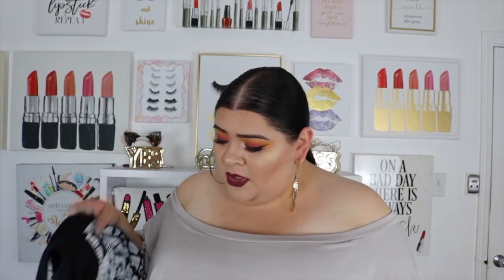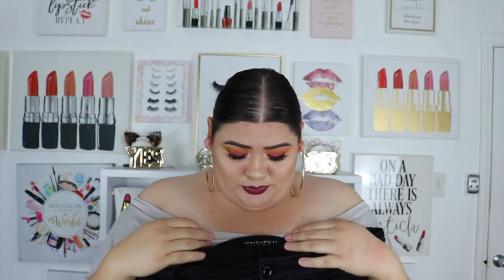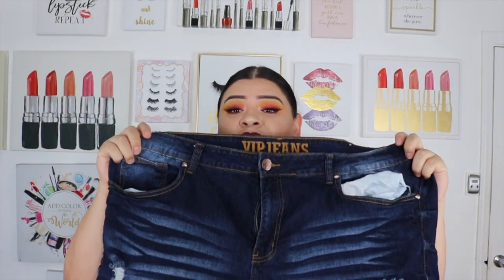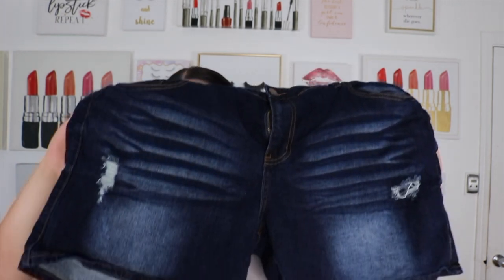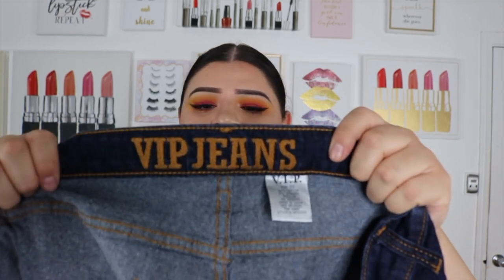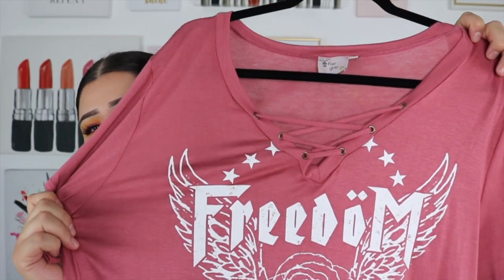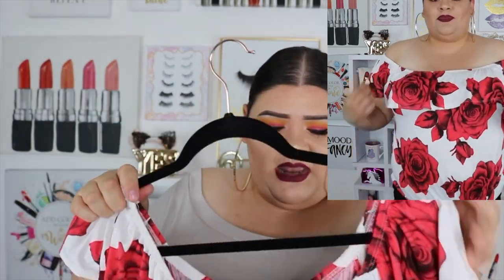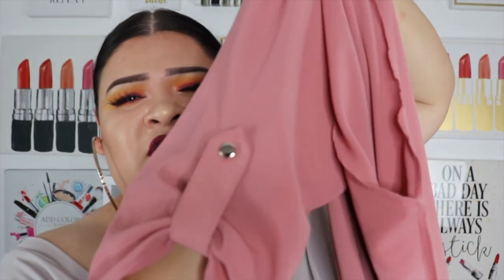PLUS SIZE FASHION TRY-ON HAUL | RAINBOW SHOPS, ROSS, TARGET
↓↓↓↓↓↓ Everything you need to know ↓↓↓↓↓↓

Finally a fashion video. I've missed my fashion ladies so this one is for you.